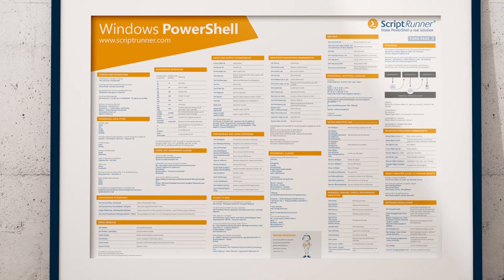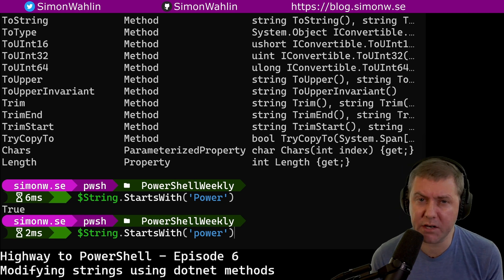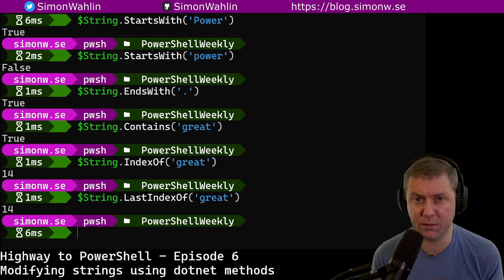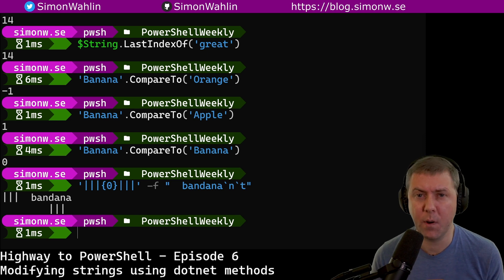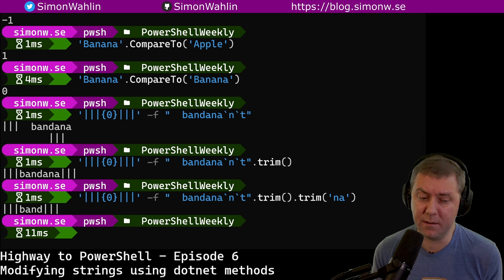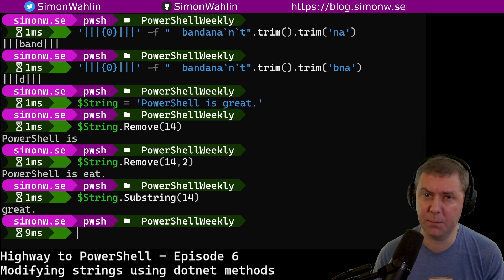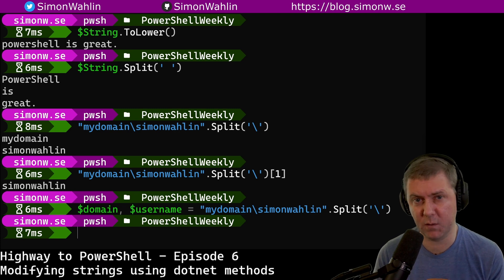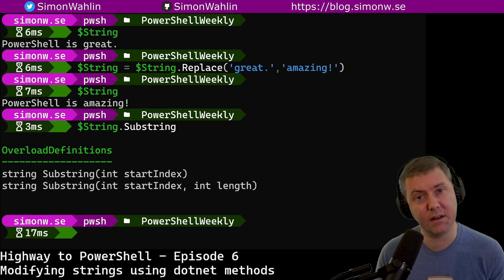STRING METHODS POWERSHELL TUTORIAL [Highway to PowerShell - Episode 6]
This tutorial covers an introduction to modifying text in PowerShell using string methods from dotnet. We take a look at how to compare, trim, search, modify, split and replace strings.

0:00 Intro
0:46 String methods
1:16 StartsWith(), EndsWith(), Contains(), IndexOf()
2:30 Sort using Contains()
3:03 Modify strings with Trim()
5:07 Remove(), Substring(), ToUpper(), ToLower()
5:56 Split(), Replace()
6:48 Modifying a variable
7:12 Method definition overloads

Check out the other episodes in this Highway to PowerShell tutorial series in the playlist with the same name.

I also try to live stream on twitch every Monday at 9 PM CET

=== LINKS MENTIONED ===